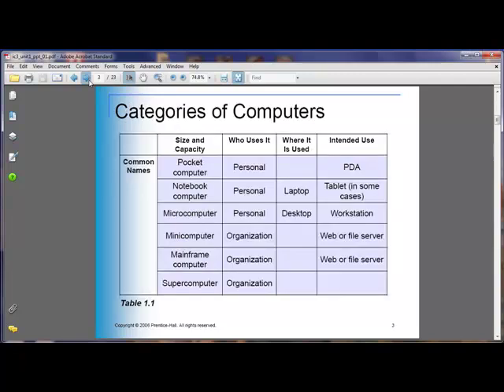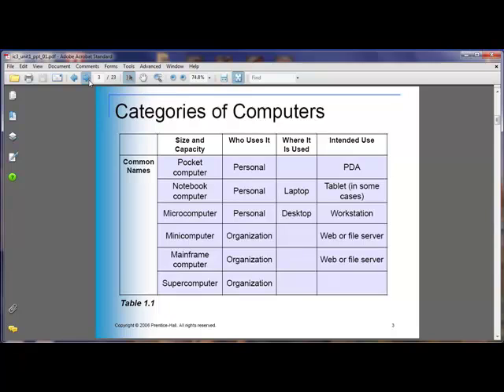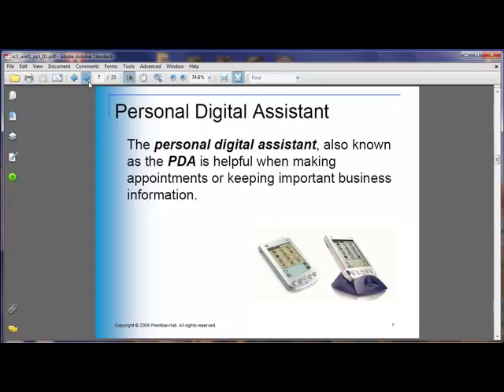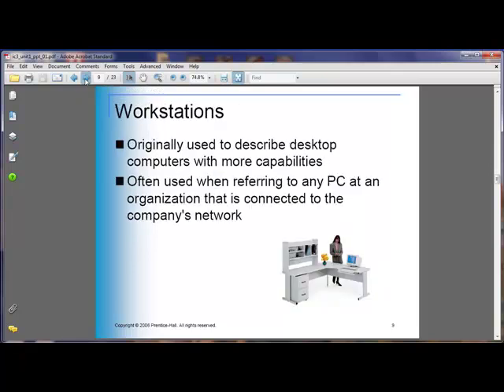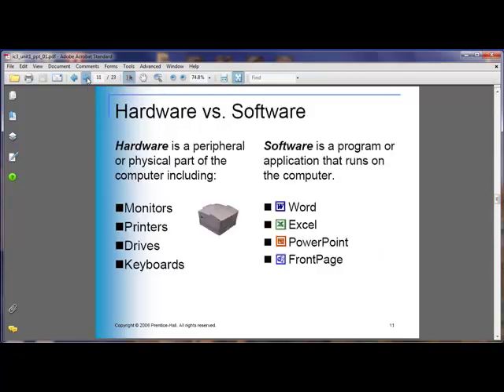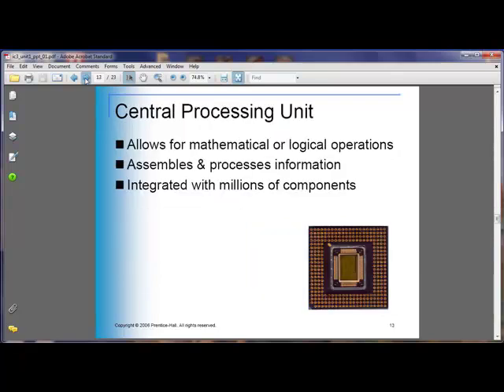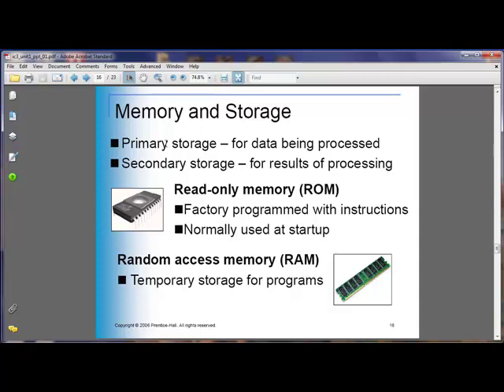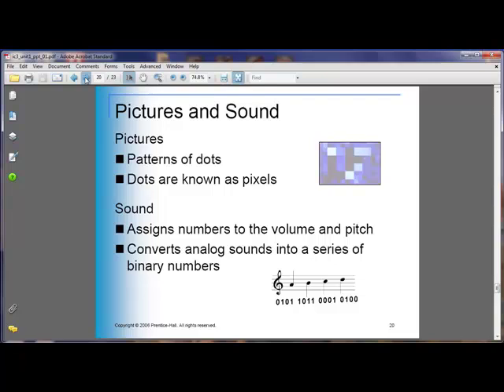Unit 1 Chapter 1 Lecture.mp4